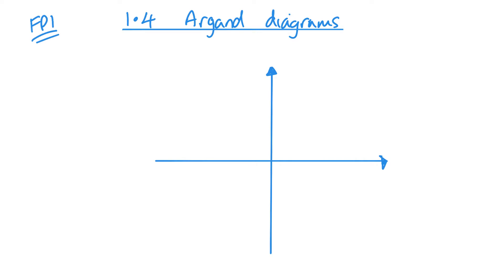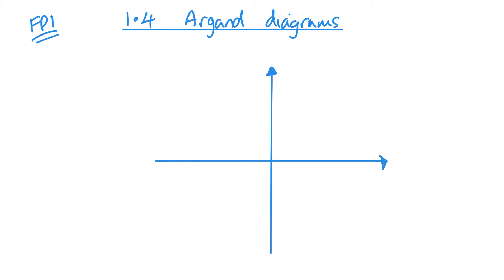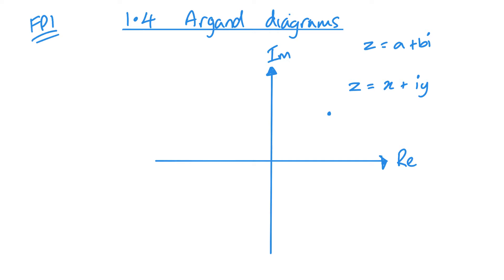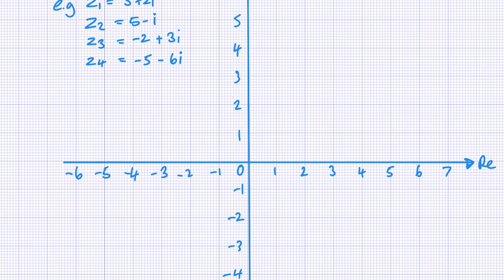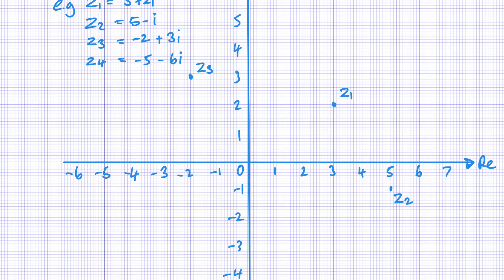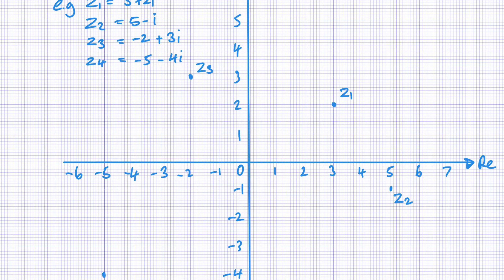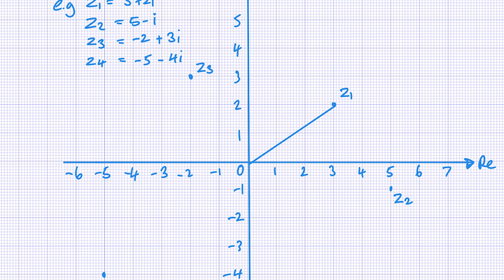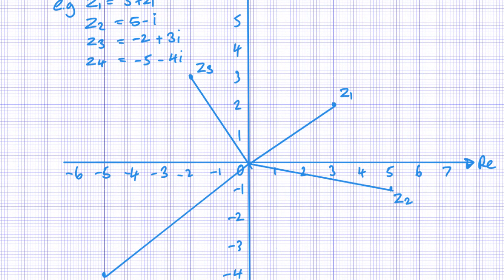Argand Diagrams (Edexcel IAL FP1 1.4)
Pearson Edexcel IAL Mathematics Further Pure 1 Unit 1.4
Argand Diagrams